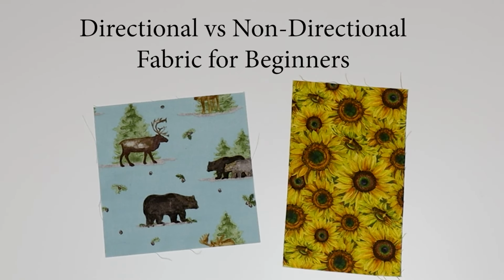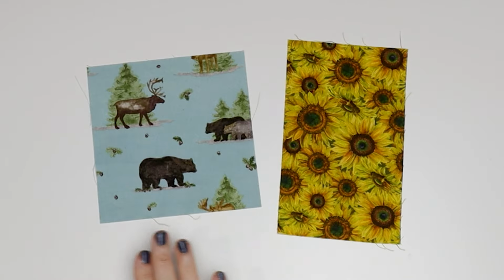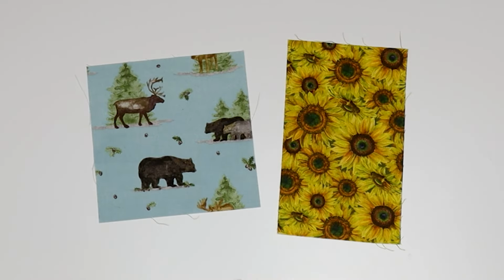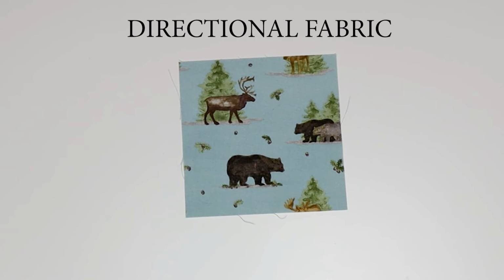How to Choose Fabric for Sewing - Understanding Fabric Types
Have you ever been working on an easy sewing project, only to find out one of your fabrics is upside down? Directional fabric can be tricky! Tara is here to answer the question of what is directional fabric vs non-directional fabric and why she recommends beginners use solids or non-directional fabrics when they learn to sew. Welcome to directional fabric 101!

Not sure what tools you need as a beginner?

💌 Sign up for my sewing newsletter and get free printable gift tags and care cards 👉🏻

🎯 SHORTCUTS TO SPECIFIC TOPICS:
00:00  Introduction
00:12 #1 thing Beginners should do when learning to sew
00:50 Directional fabric examples
02:13 The best way to determine if a fabric print is directional
02:26 Non-directional fabric examples
03:45 The ultimate non-directional fabric
04:41  Beginner sewing resources
05:17 Why stripes and plaids are harder to sew with
07:01 How to cut fabric to follow print
07:57 Challenges of stripes and plaids in sewing
08:03 Print examples on dog bandanas